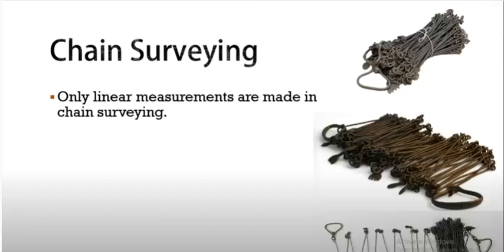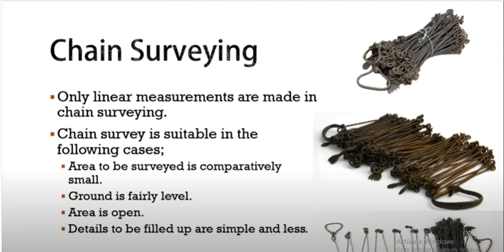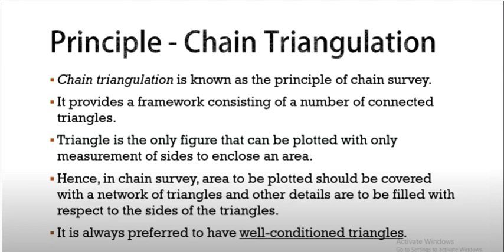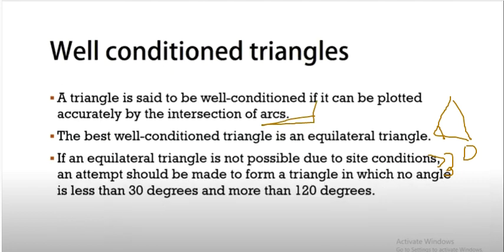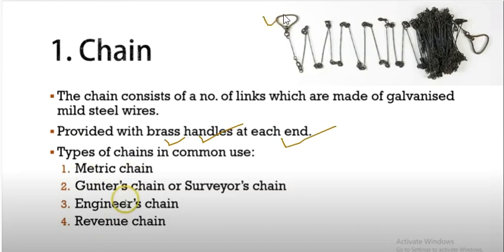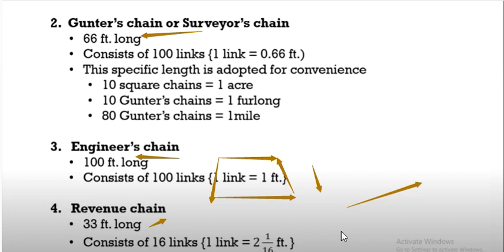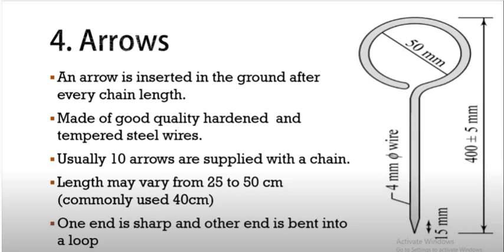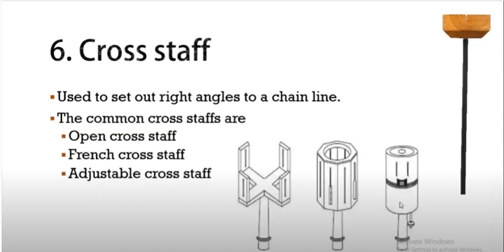MODULE 1 SURVEYING CLASS 2 FOR APSC IRRIGATION AND PHE EXAM